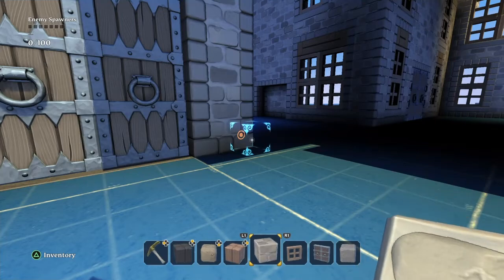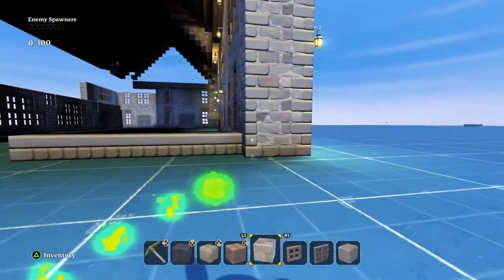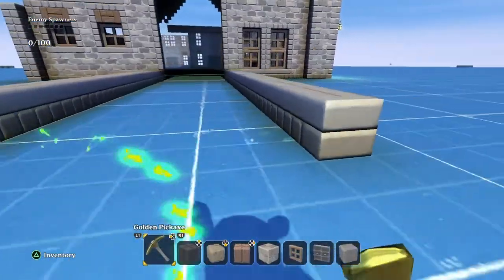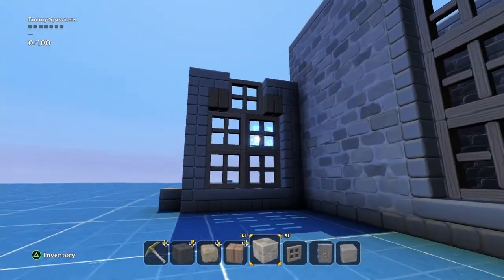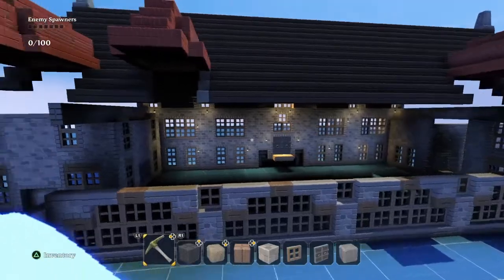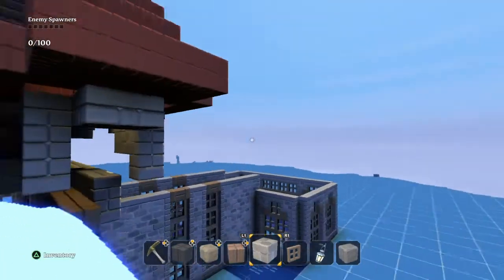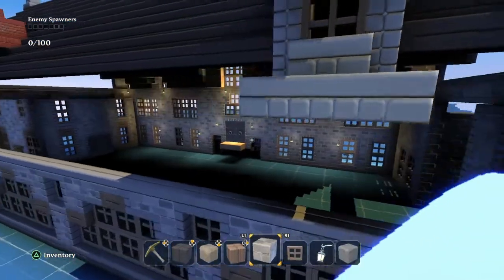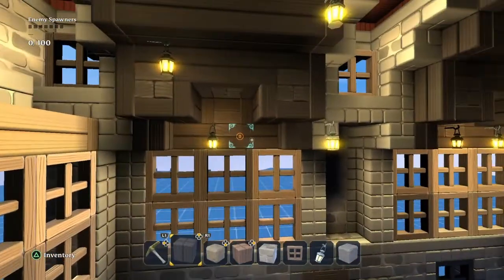Portal Knights How To Build The Mansion Part 5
I kind of knew the build in Portal Knights was going to go past part 4 I am currently working on part 6 which will be up at a later date I decided to go ahead and upload part 5 now so please Enjoy.